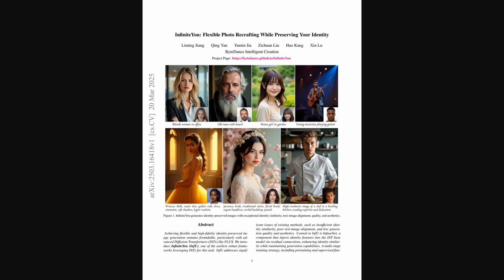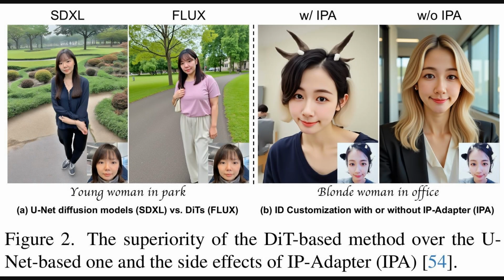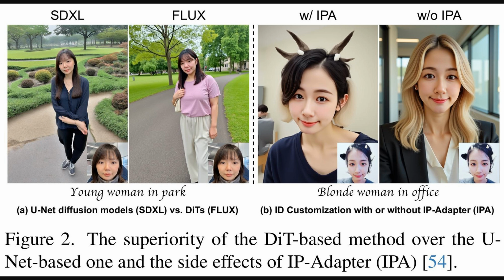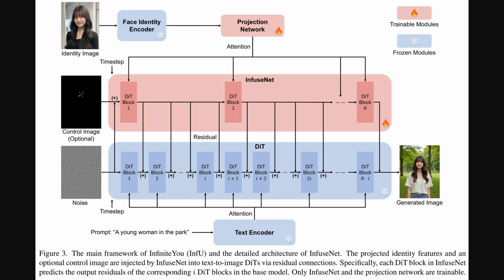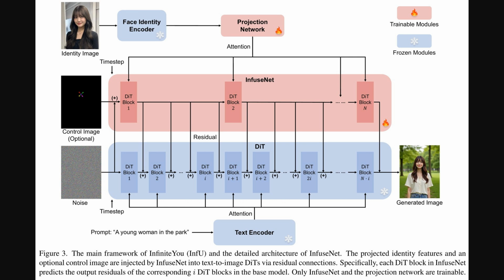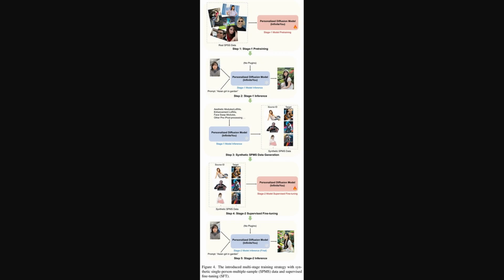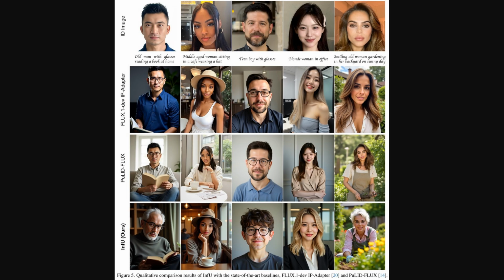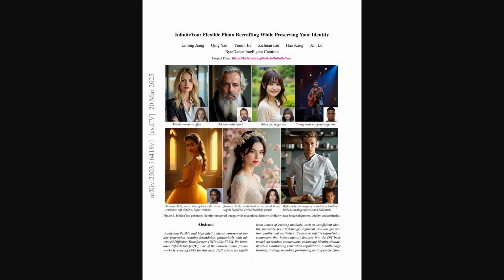Keep Your Face: AI's New Identity-Preserving Photo Magic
In this episode of the AI Research Roundup, host Alex explores a cutting-edge paper on identity-preserving image generation:

InfiniteYou: Flexible Photo Recrafting While Preserving Your Identity
This paper introduces InfiniteYou (InfU), a novel framework using advanced Diffusion Transformers (DiTs) for high-fidelity photo recrafting that accurately preserves the subject's identity. It tackles issues like poor identity similarity and text alignment found in previous methods by using a new component called InfuseNet.

This research pushes the boundaries of personalized image generation, offering more flexible and realistic ways to modify photos while maintaining the subject's identity. The development of techniques like InfuseNet within advanced Diffusion Transformer models highlights the rapid progress in controllable generative AI and its potential applications.